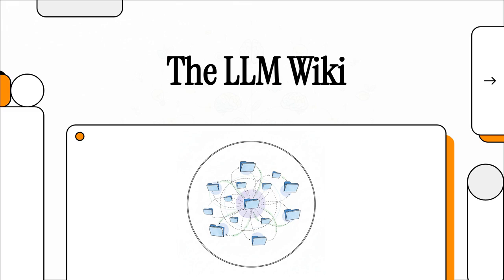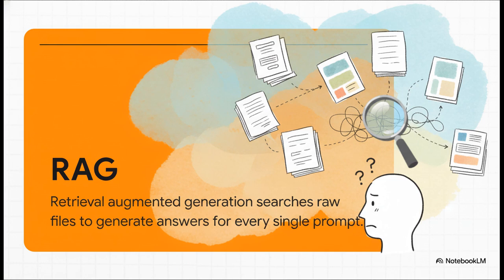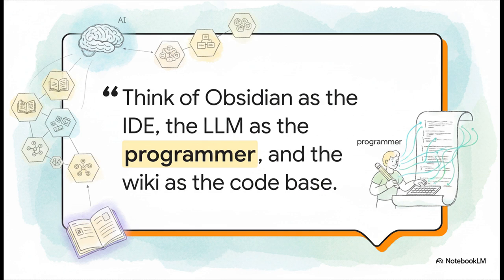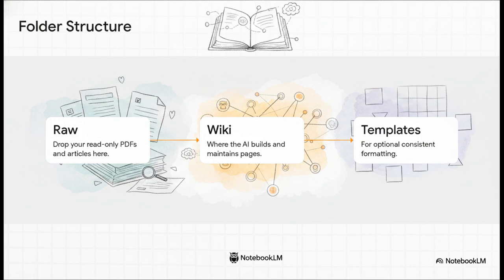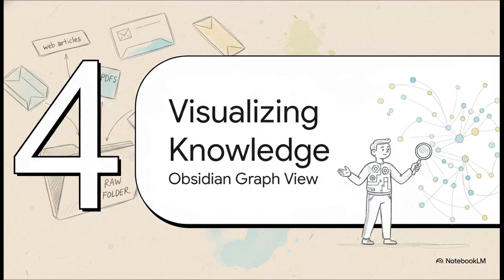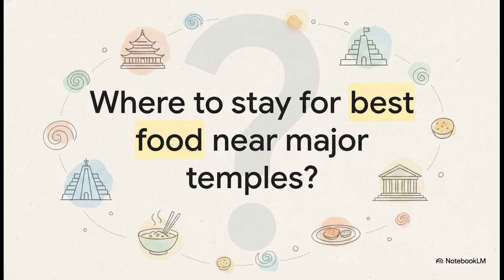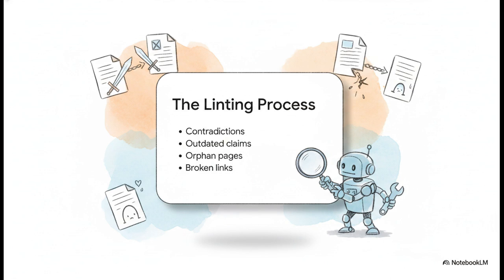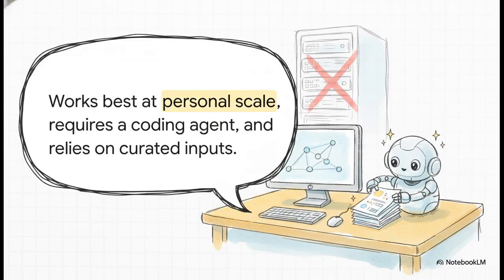The LLM Wiki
Are you tired of AI forgetting your data or re-analyzing the same files over and over? 🧐 In this video, we explore the groundbreaking concept of the LLM Wiki, a method popularized by AI expert Andre Karpathy to build a persistent, ever-growing knowledge base.

Instead of traditional AI tools that start from scratch with every query, the LLM Wiki uses an AI agent to read your files once and organize them into a permanent, interconnected encyclopedia. We break down the three-layer workflow: keeping your original sources read-only, building a structured collection of markdown files, and implementing a schema to keep everything organized.

Discover how tools like Obsidian and Claude Code can transform your scattered data into a synthesized, searchable powerhouse that retains memory of every input. Learn how to stop the inefficiency of repetitive retrieval and start building an AI-maintained code base of your own human knowledge! 🚀🏗️

Key Insights:

Persistent Memory: Why the "read once, remember forever" model is the future of AI.

Three-Layer Architecture: Sources, Markdown, and Schema explained.

The Tech Stack: Using Obsidian and Claude Code for a sophisticated knowledge base.

Compounding Value: How your personal wiki grows more intelligent over time.

Solving Inefficiency: Moving past repetitive data retrieval for good.